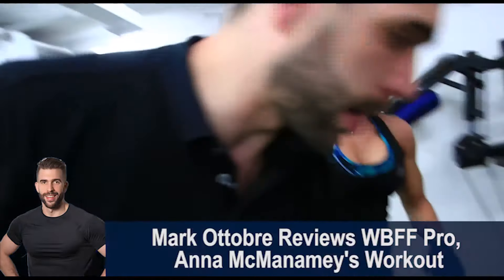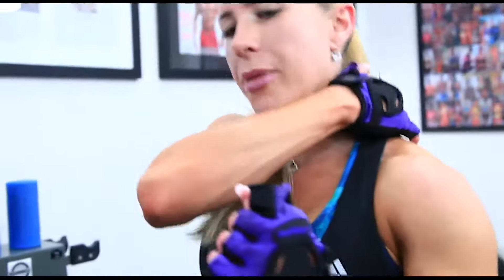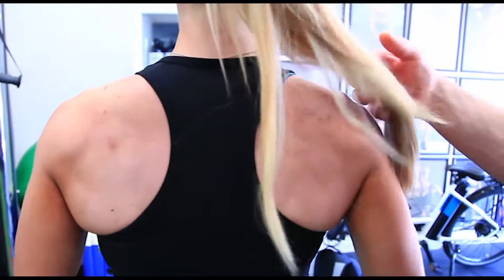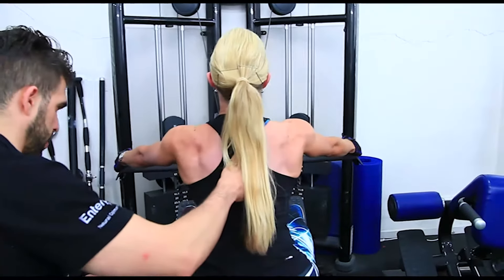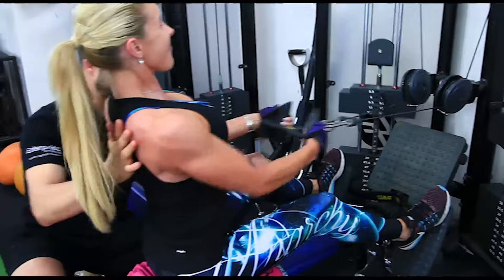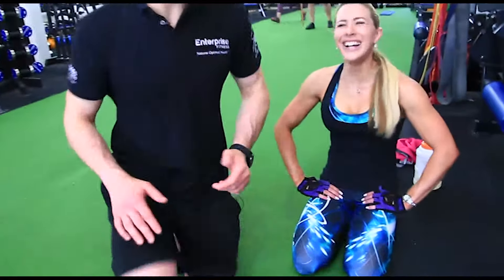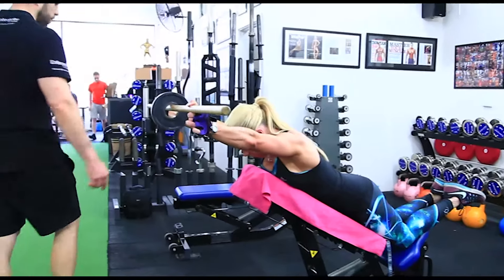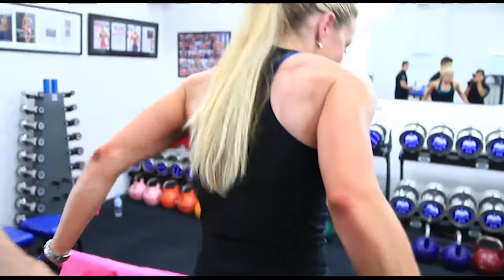How to Train a WBFF Pro Bikini Competitor - Upper Body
Anna McManamey WBFF Pro trained by owner and founder of Enterprise Fitness Melbourne, Mark Ottobre.

So... remember that video where Mark takes Anna through an upper body workout, here's a second version of the video, where Mark reviews his own training session with Anna!